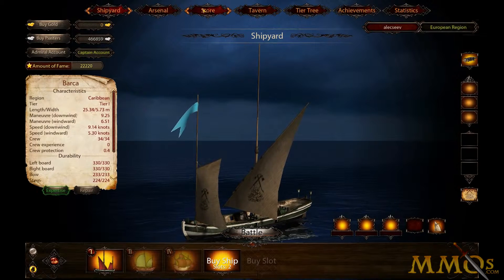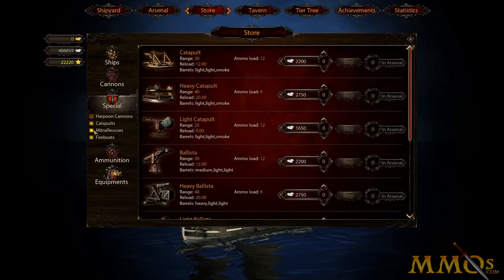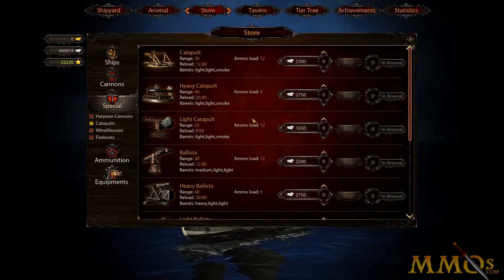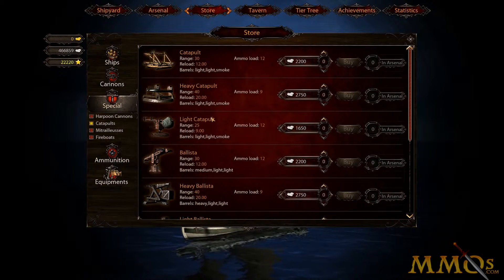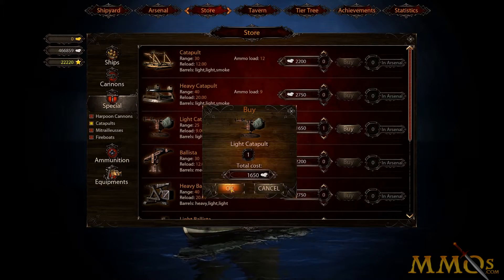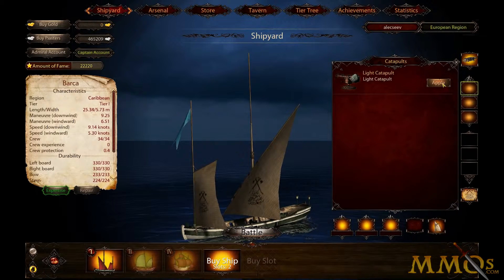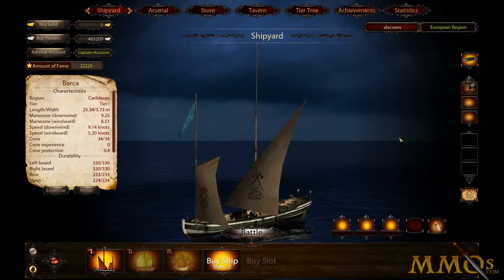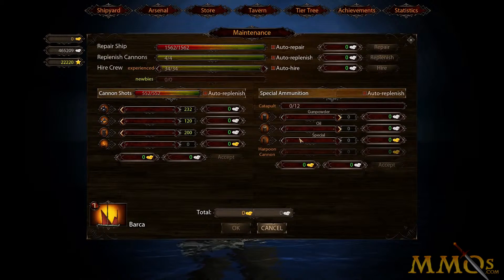Wind of Luck: Arena - Catapult Video Guide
for Wind of Luck: Arena reviews, videos, and screenshots!